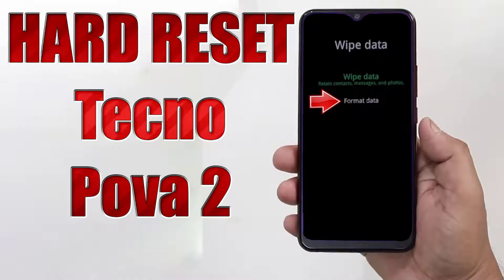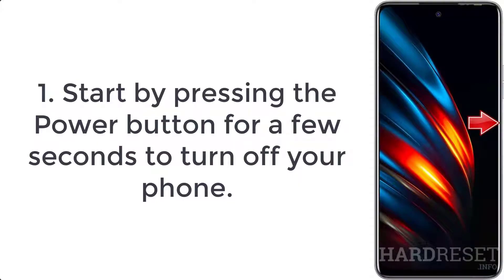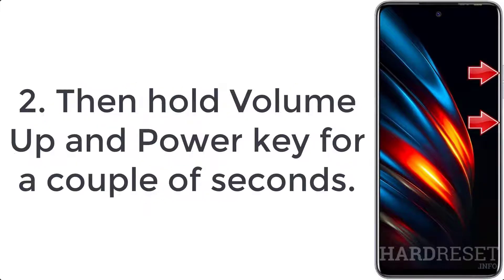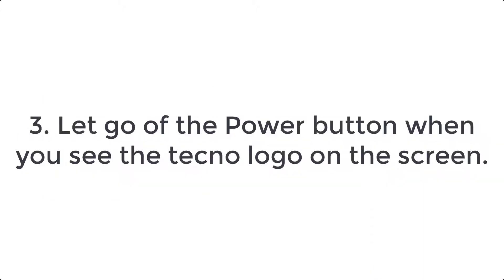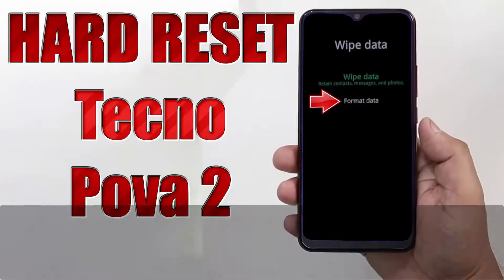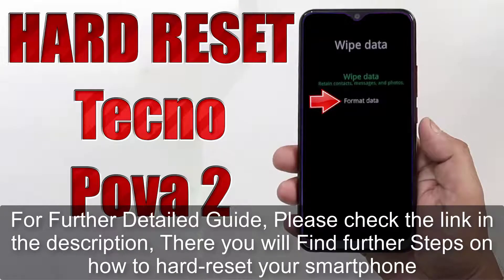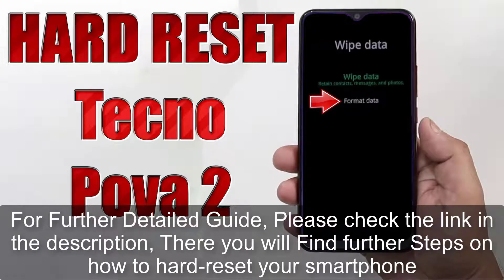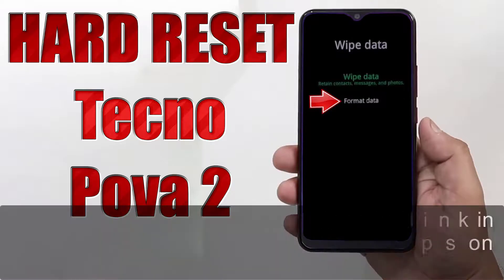Hard Reset Tecno Pova 2 | Factory Reset Remove Pattern/Lock/Password (How to Guide)